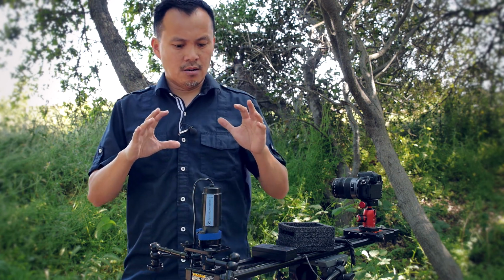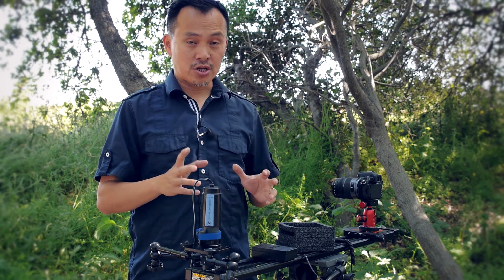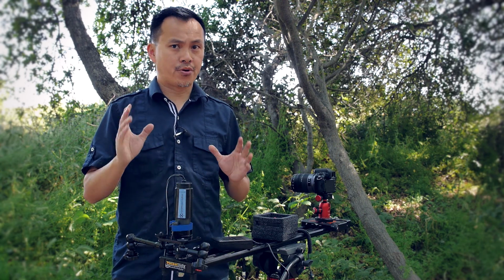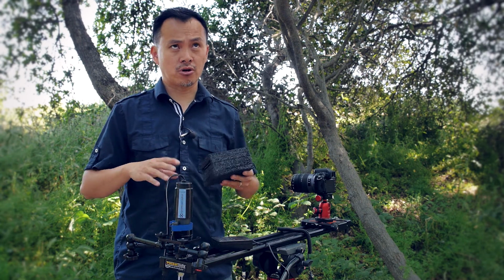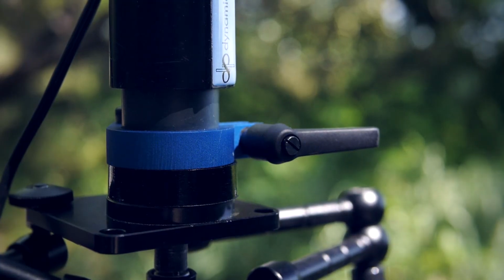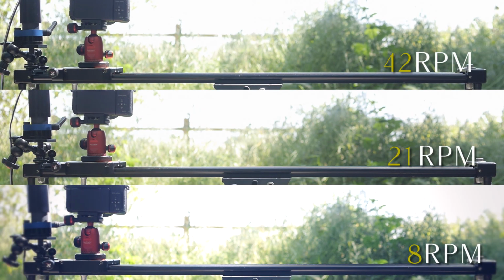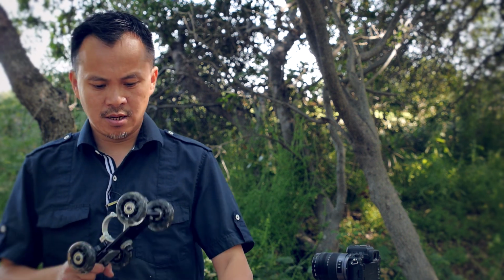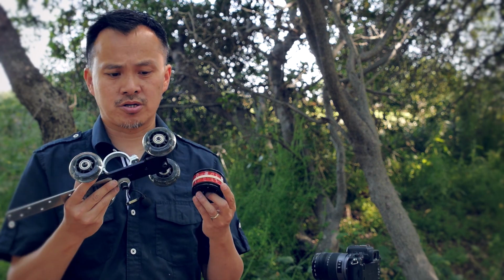Dynamic Perception Review with Kessler Dolly and GH3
Review of the Dynamic Perception Dolly Engine, Motors, and a Kessler Pocket Dolly with a Panasonic GH3, also how to motorize a Pico Dolly.

Lens:
Lumix 12-35mm
Leica 25mm

Color Correction:
Adobe Premiere Pro
Colorista II

Gears;
Kessler Pocket Dolly, Dynamic Perception MX2, Dynamic Perception Quick Motor Changer, Dynamic Perception 8RPM, 21RPM, and 42RPM motors, Dynamic Perception 12V Portable Battery.